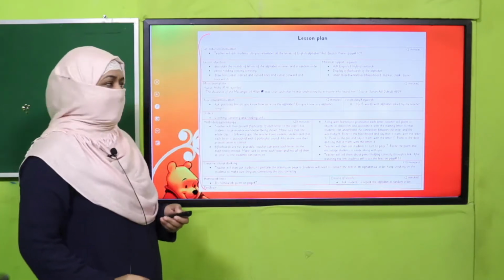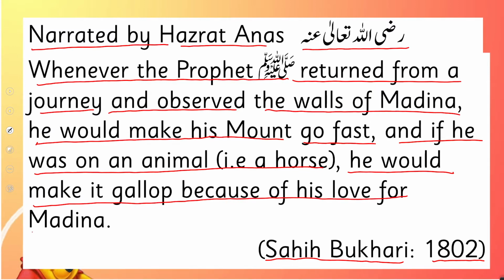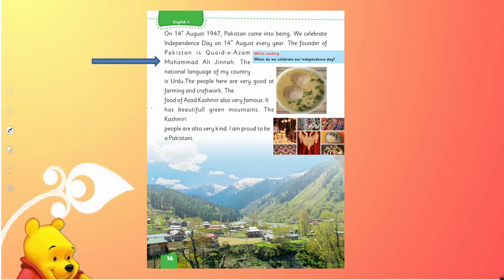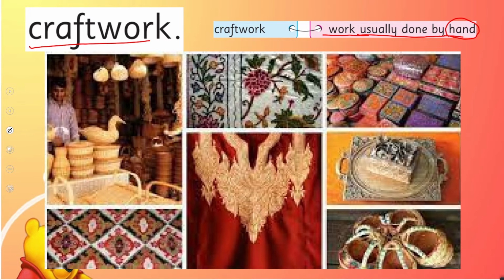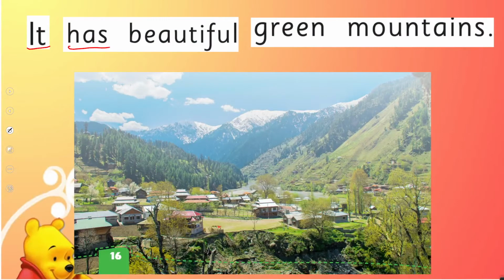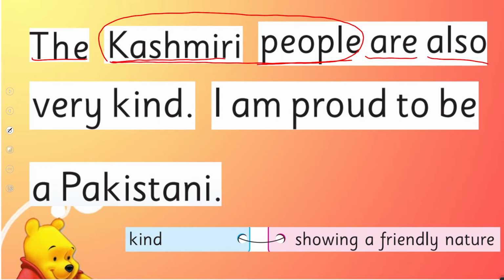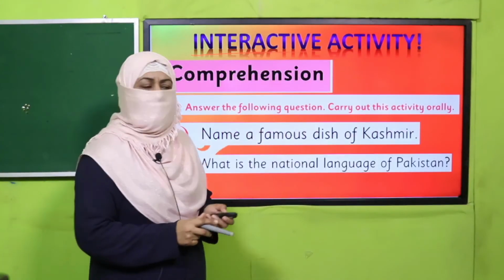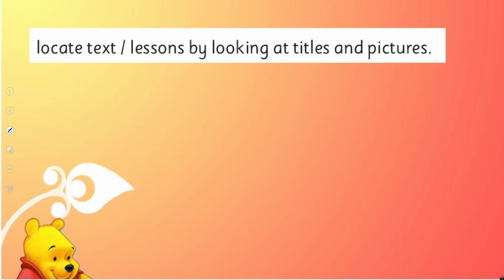English Grade 1 Unit 2 Lecture 5 || SNC 2020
1. PowerPoint Presentation

2. Lesson Plan

3. Worksheet/Activity